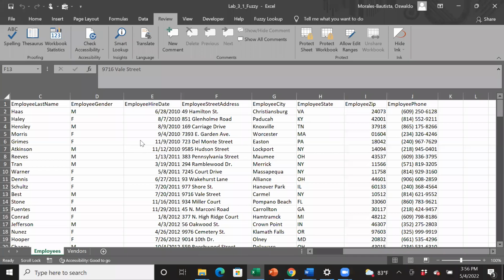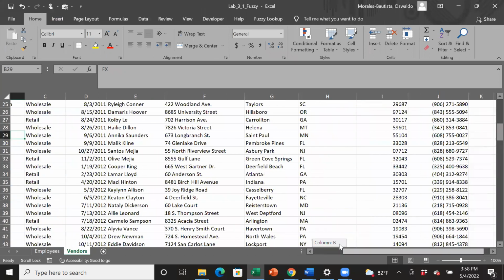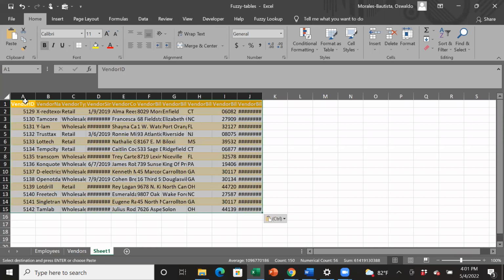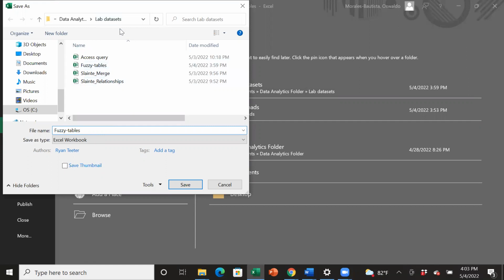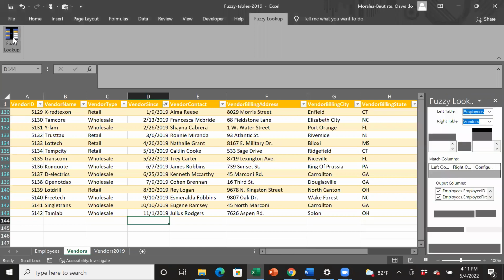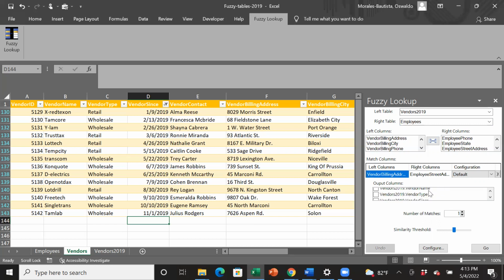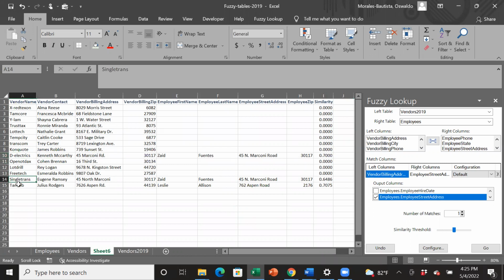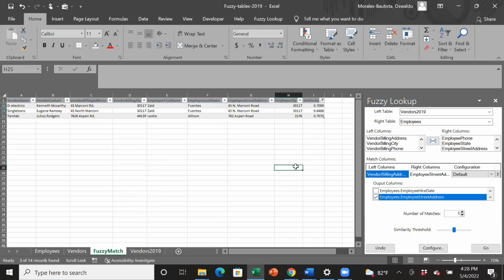Lab 3 1